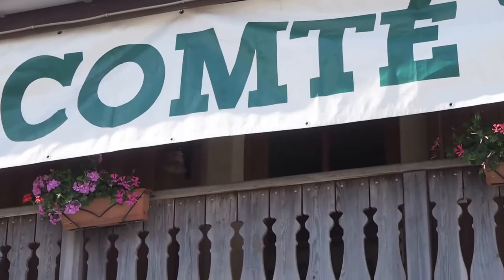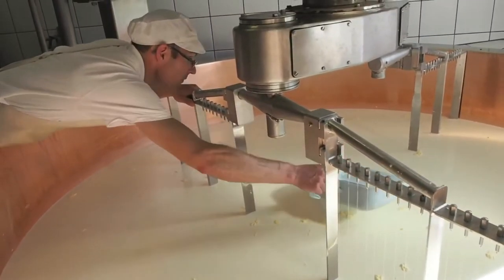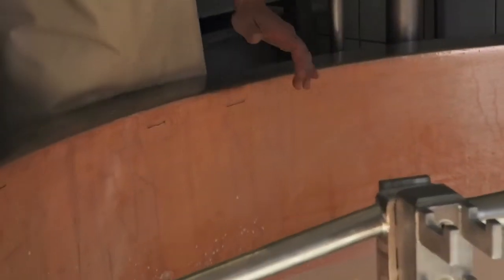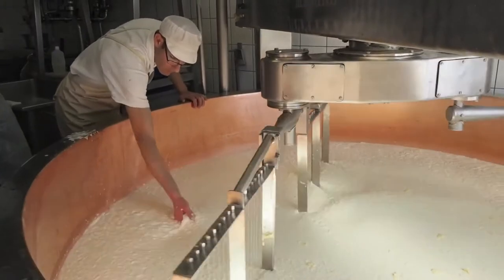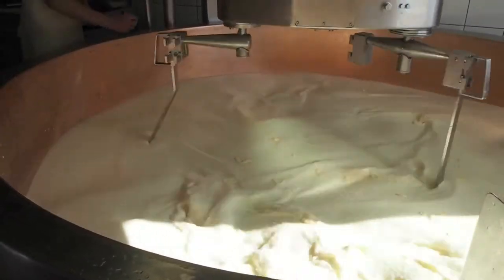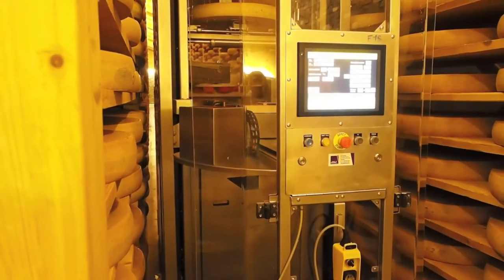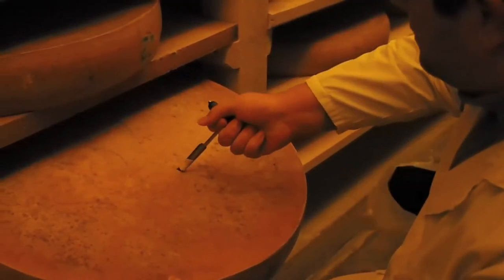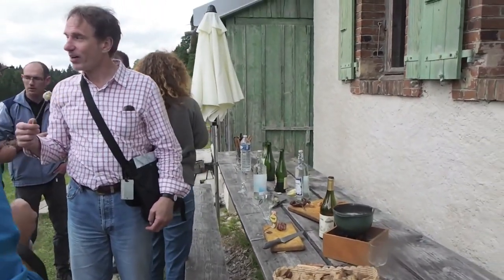Making Comte Cheese in the Jura Mountains of France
Comté cheese is one of the most popular varieties of cheese in France. Comté holds the coveted PDO (Protected Designation of Origin) status in the European Union, which means that only farms, dairies, and aging cellars that follow a stringent set of procedures are allowed to use the brand name. No two samples of Comte cheese taste exactly the same, because it is produced from milk given by cows who feed on different grasses in the winter and summer, farms that exist at different altitudes in the Jura Mountains, and slight differences in aging processes. But there is a certain "something" that defines a Comte cheese. It always has a slightly sweet, nutty flavor, though it can have overtones ranging from leather to roasted onions to mushrooms and more.

I had the opportunity to learn about the making of this distinctly delicious cheese during a press trip sponsored by the Comté Cheese Association, during which I visited dairy farms, fruitieres where the milk is turned into curd, and affineurs, where the huge wheels are aged. See what the process entails for yourself in this video.